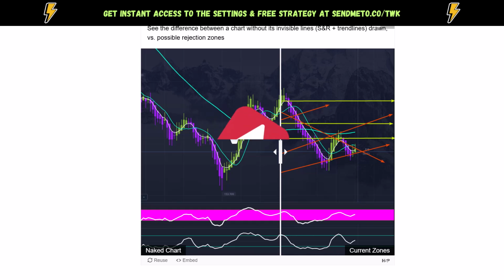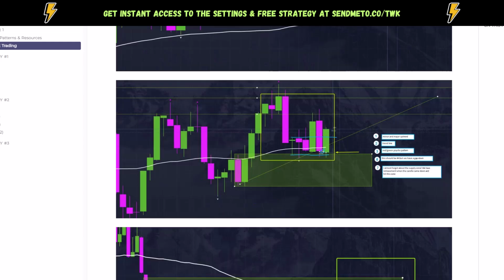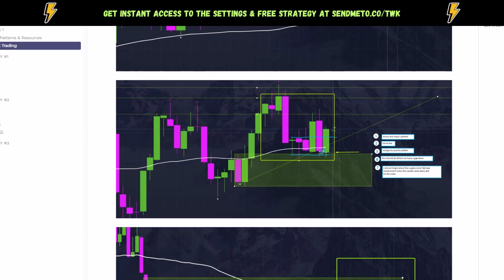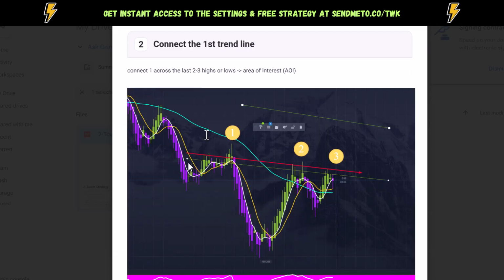How to Draw Trend Lines for Beginners (Like a Pro)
How to Draw Trend Lines for Beginners (Like a Pro)! Get instant access to all paid courses for free, and all settings inside Discord group

00:00 Introduction and Video Purpose
00:46 Understanding Support and Resistance
01:52 Live Example of Drawing Trend Lines
02:37 Practical Tips for Chart Analysis
05:43 Final Thoughts and Call to Action

I cover these topics on my channel:
binary options